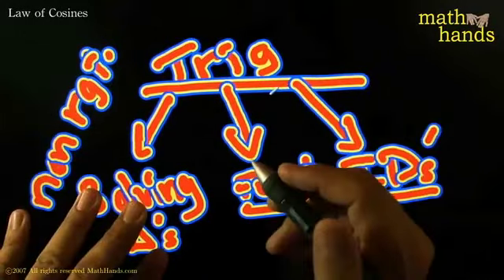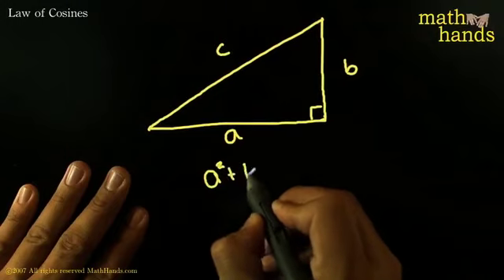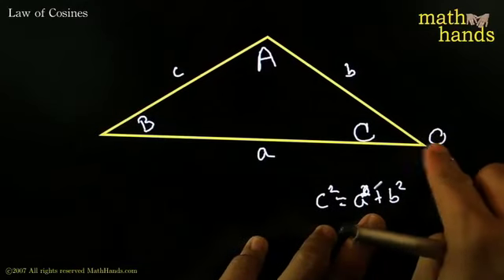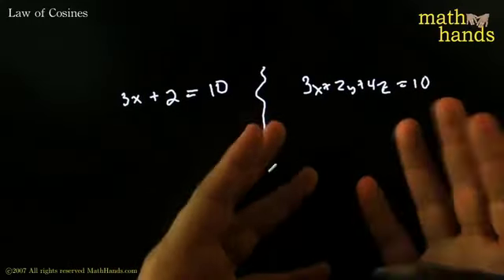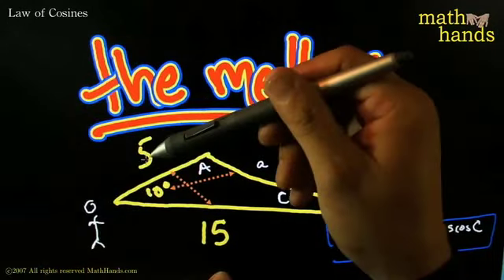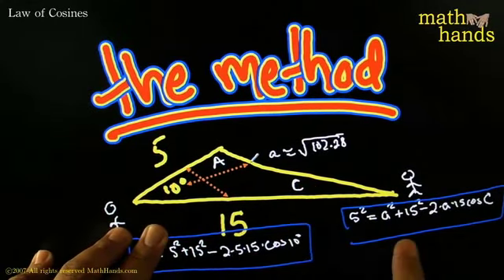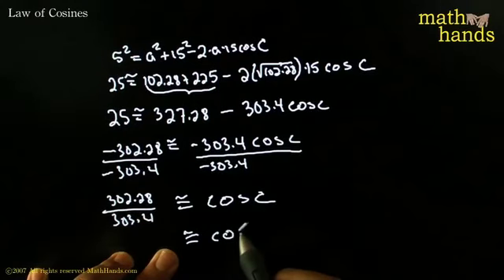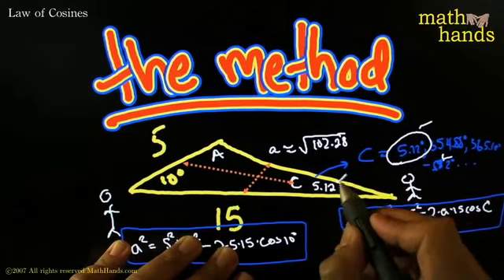104.05.04 Trigonometry Law of Cosines & Sines PART 1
This video is about 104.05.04 Trigonometry Law of Cosines & Sines  PART 1